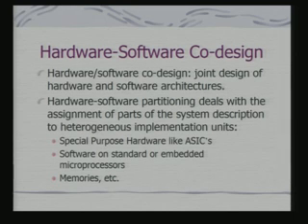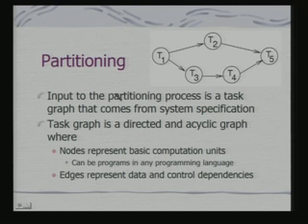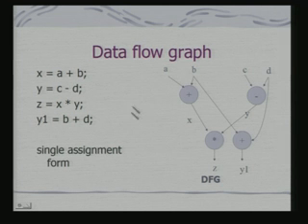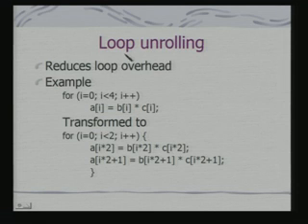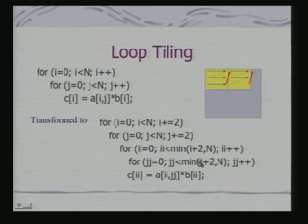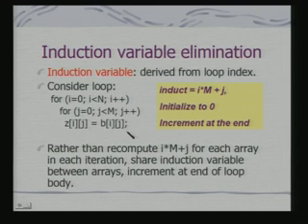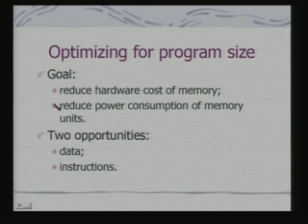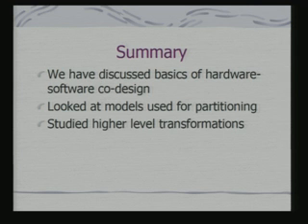Lecture 30 Designing Embedded Systems III by IIT Delhi